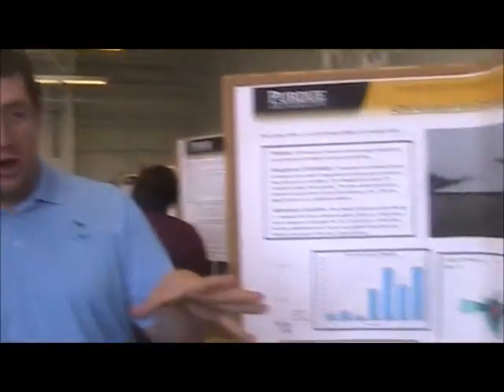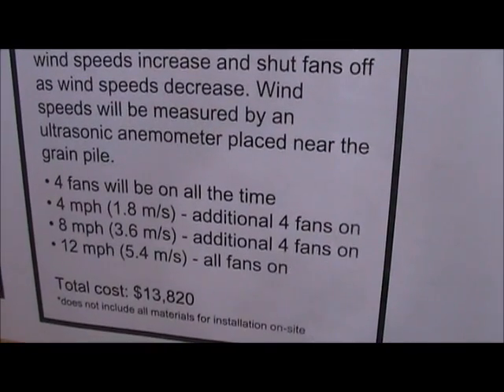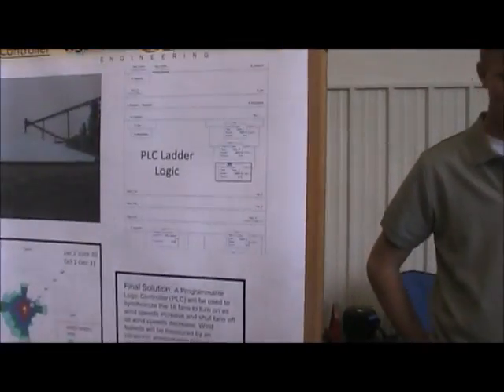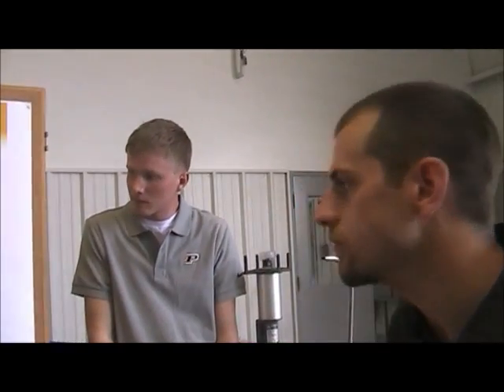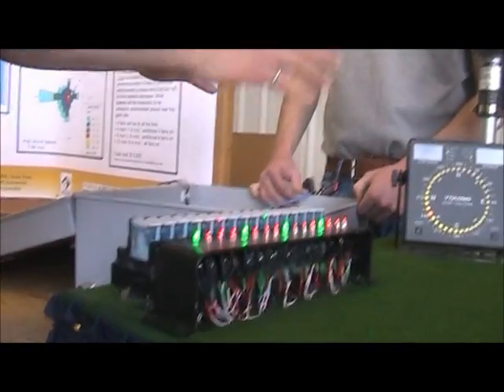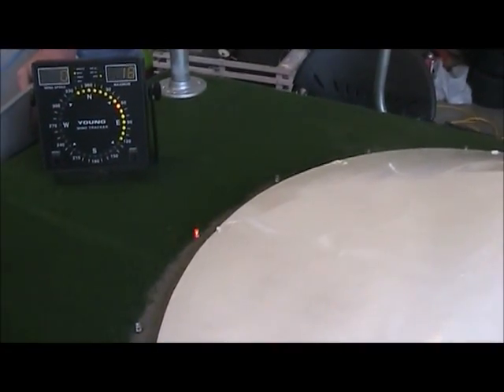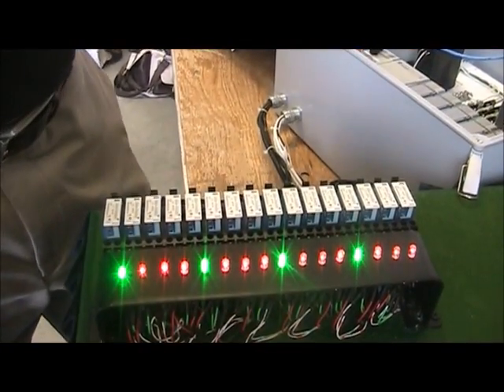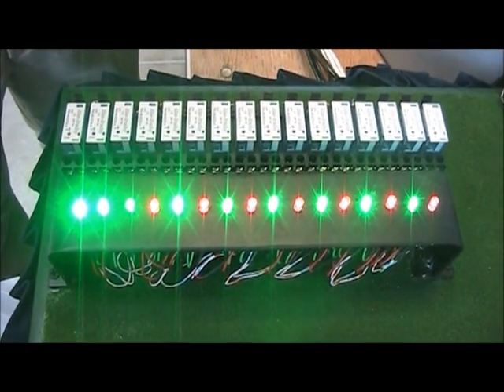ADM Aeration Fan Controller for Grain Ground Piles.wmv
Purdue University Senior Project in the Agricultural & Biological Engineering Department